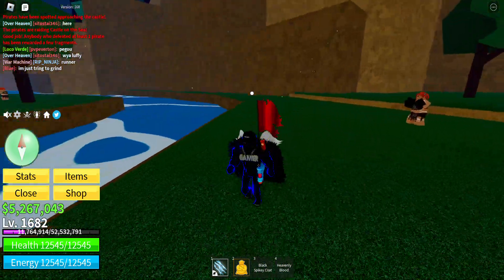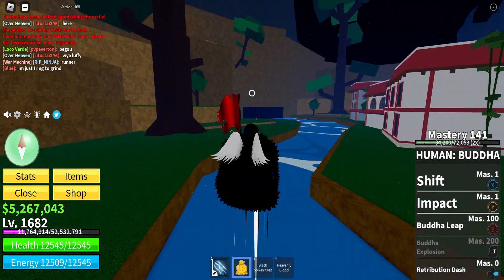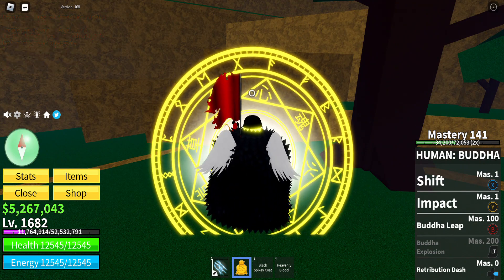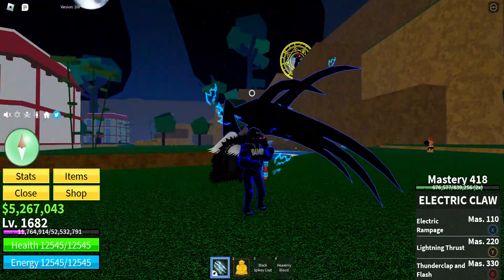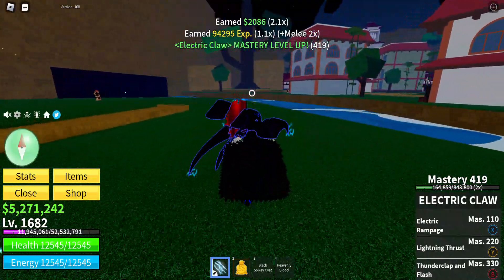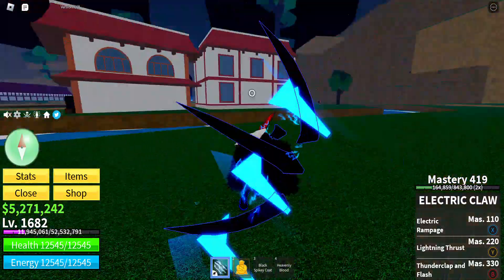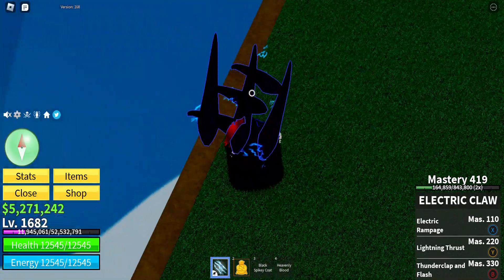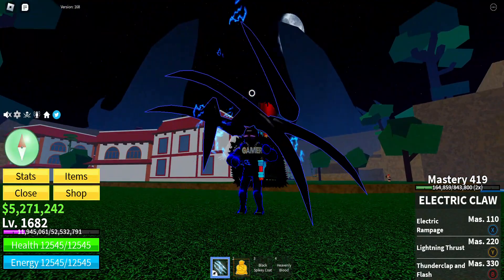I found an Electric Claw glitch with Buddha fruit and how to do it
I keep on finding glitches in Blox Fruits at this point and re only few of many.